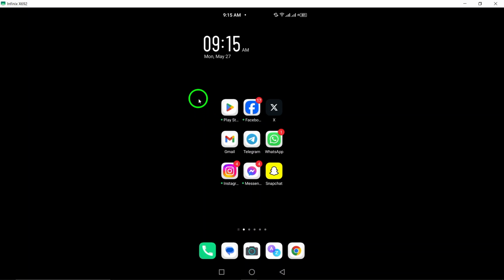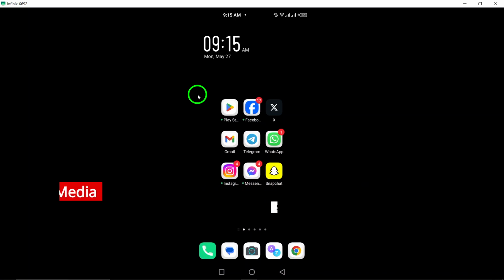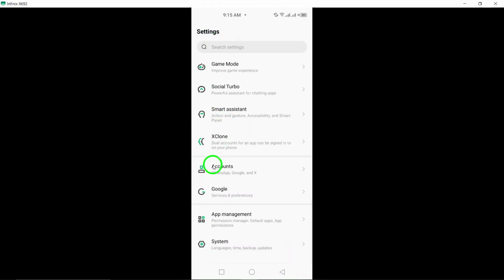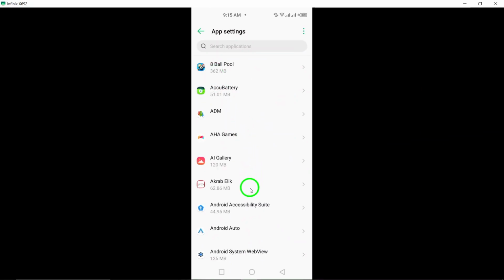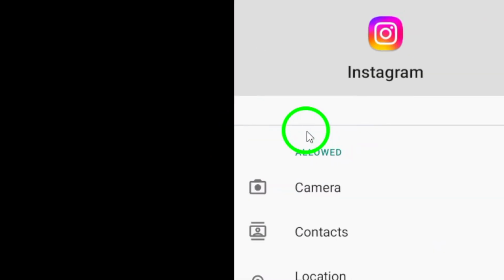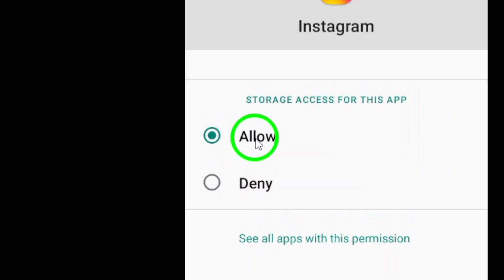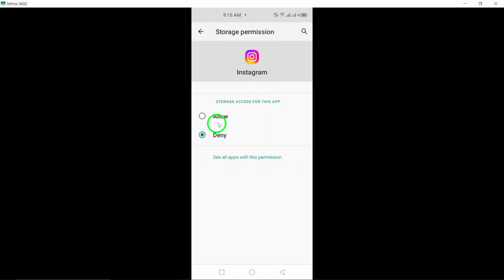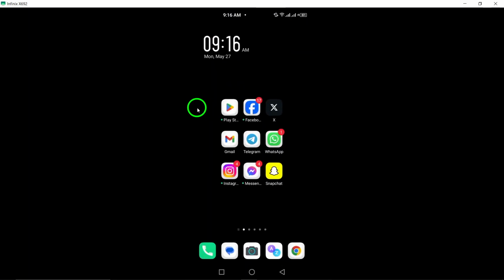How To Prevent Instagram From Accessing Your Media (Updated)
Learn how to prevent Instagram from accessing your media with these updated steps:

1. Open the Settings app on your device
2. Scroll down and tap on Apps or Application Manager (this may vary depending on your device)
3. Find and select Instagram from the list of apps
4. Tap on Permissions
5. Toggle on the switch next to Files and Media or Storage to allow Instagram to access your files
6. Select Don't Allow

Enhance your privacy and control over your media files by following these steps to restrict Instagram's access. By adjusting the app permissions, you can safeguard your personal data and maintain your privacy settings on Instagram. Stay updated and protect your media content with this tutorial on preventing Instagram from accessing your files.